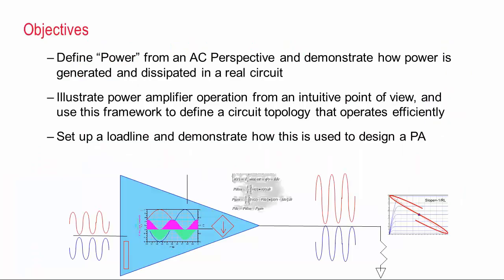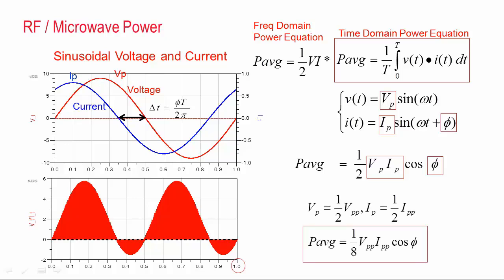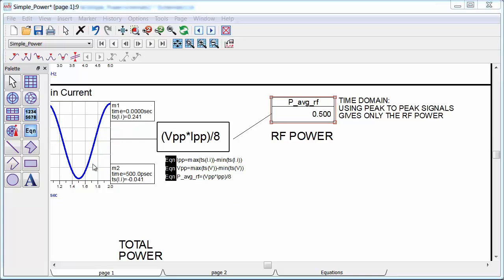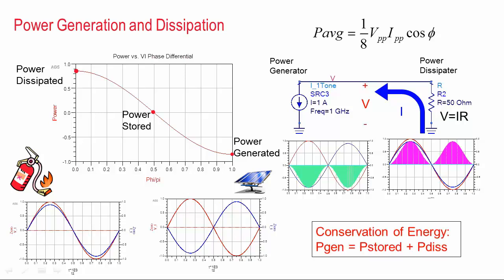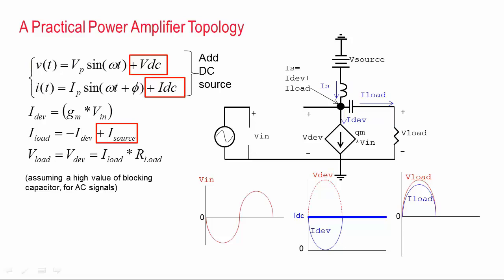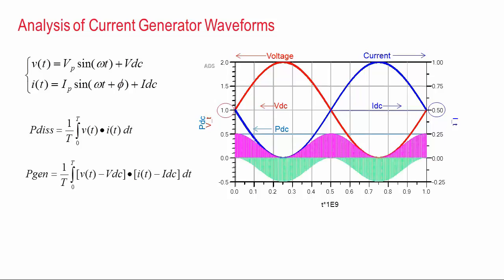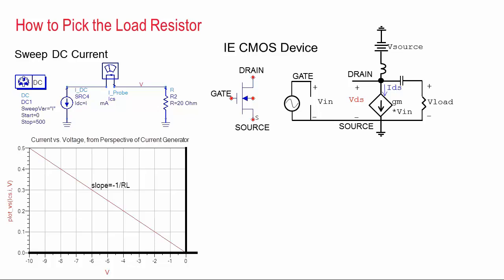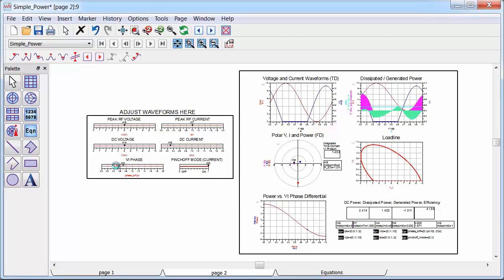How to Design an RF Power Amplifier The Basics